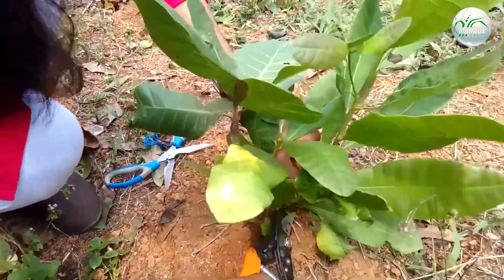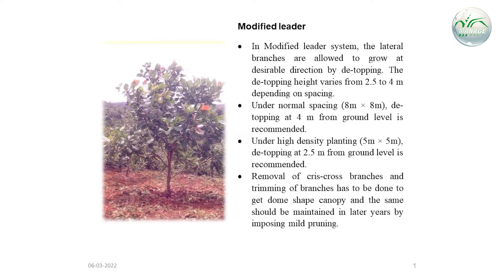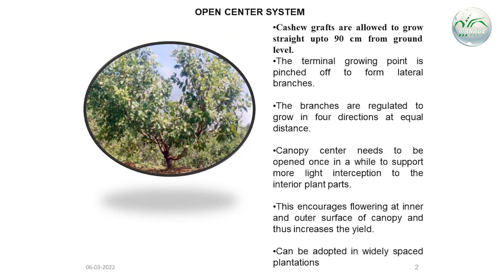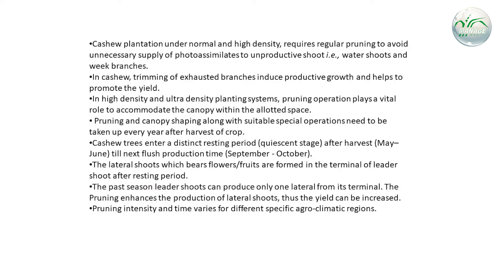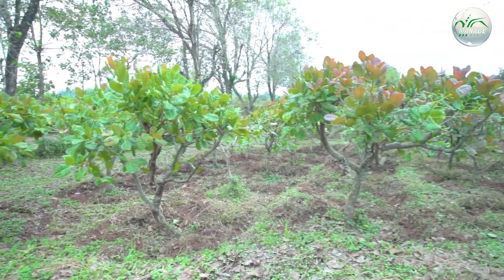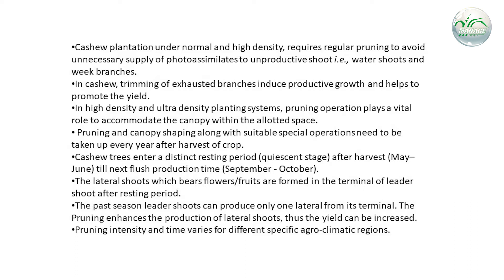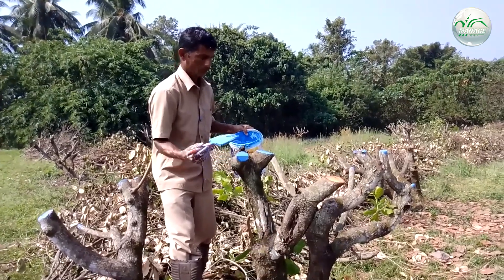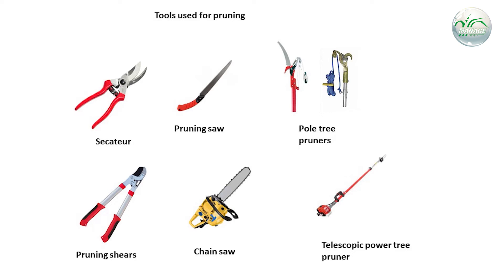MAFF-2023 || Training and Pruning in Cashew || English || ICAR-DCR,Puttur || Dr. Shamsudheen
MAFF-2023 || Training and Pruning in Cashew || English || ICAR-DCR,Puttur || Dr. Shamsudheen Mangalassery || ICAR-Directorate of Cashew Research, Puttur || MANAGE Agri. Film Festival - 2023

Agriculture is central to the Economic Development of the Nation. Agriculture provides food, nutritional security to the nation, and income security to the farmers. Agricultural Extension is central to Agricultural Development and it links farmers to Technology, Credit, Input, Infrastructure, Processing, Marketing, and Export. National Institute of Agricultural Extension Management (MANAGE), a national-level organization for Agricultural Extension, would wholeheartedly like to link with all stakeholders in Agricultural Development.